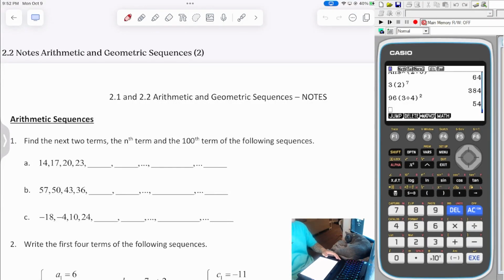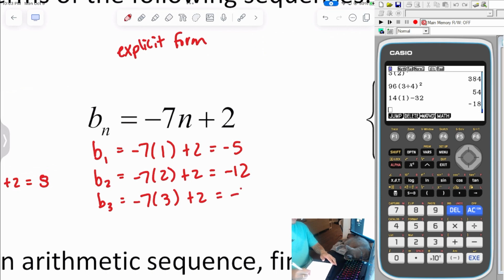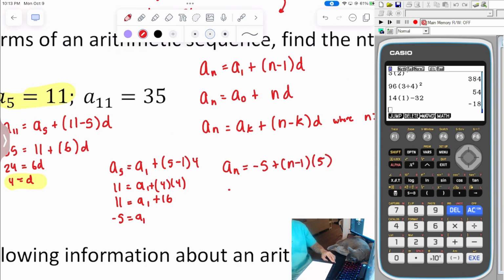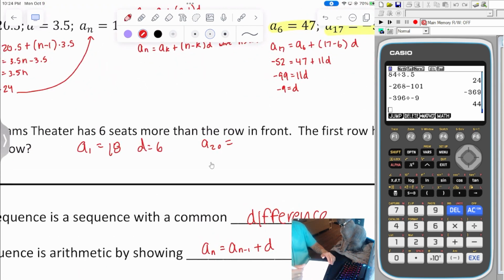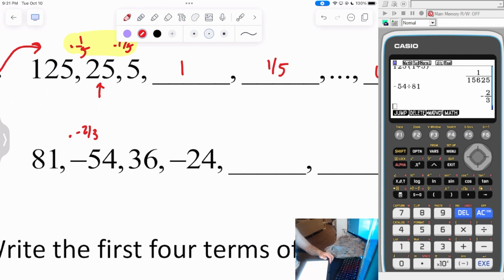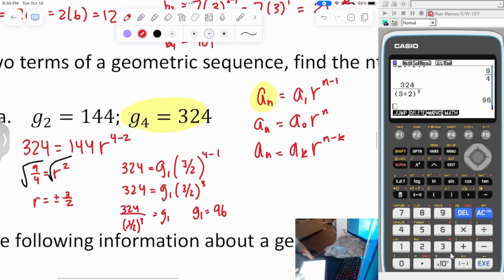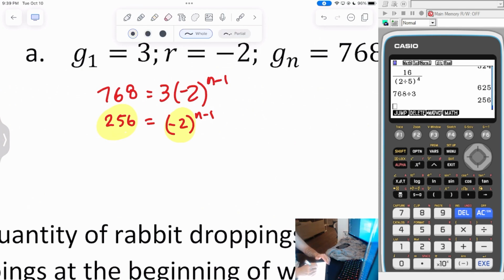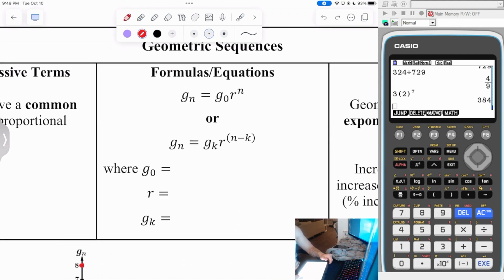2.1-2.2 Arithmetic and Geometric Sequences